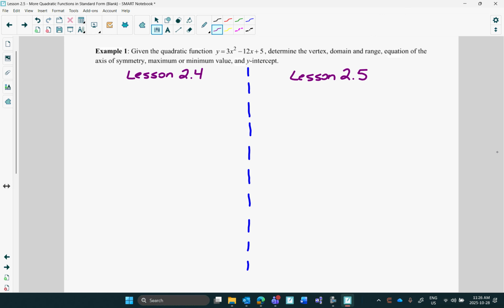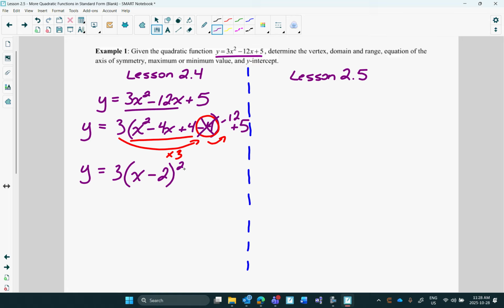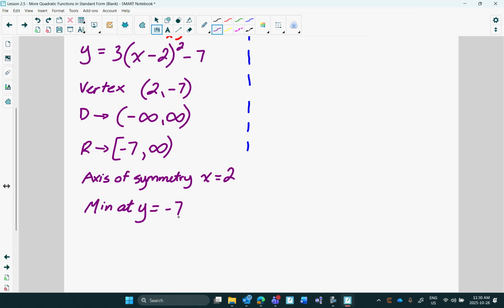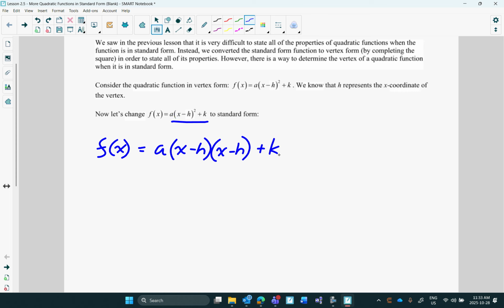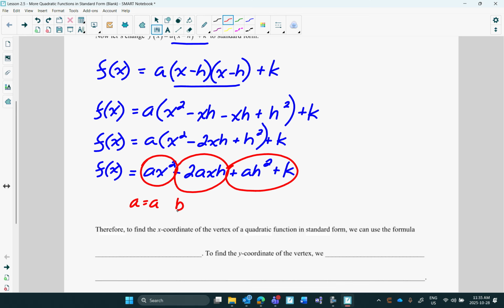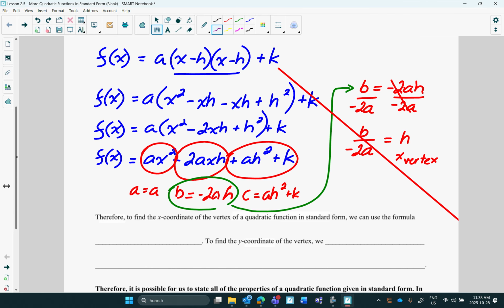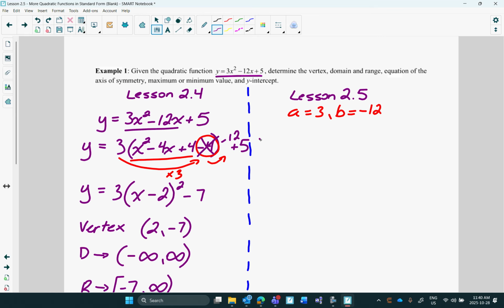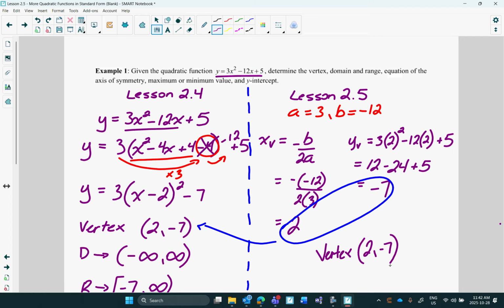Lesson 2.5: More Quadratic Functions in Standard Form (Video Lesson, Part 1)